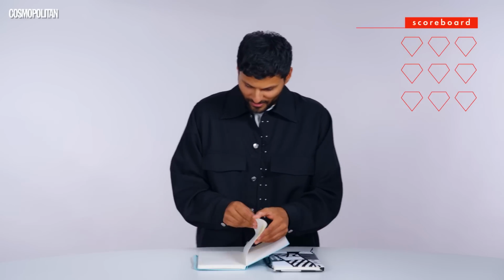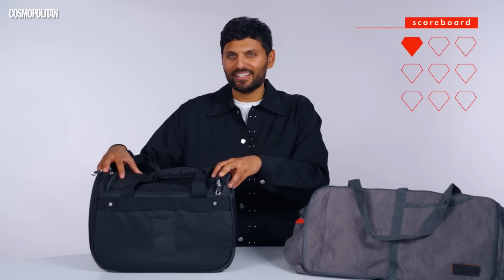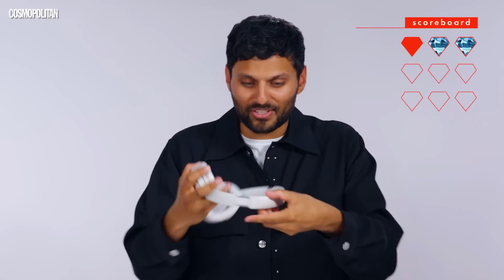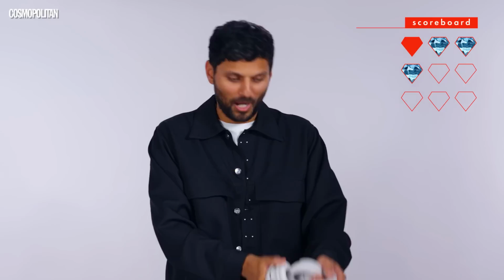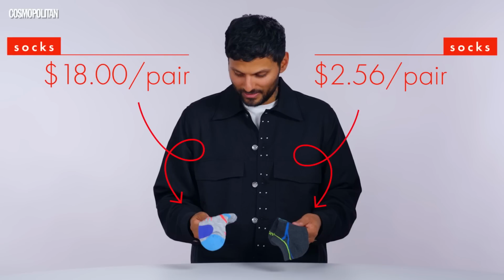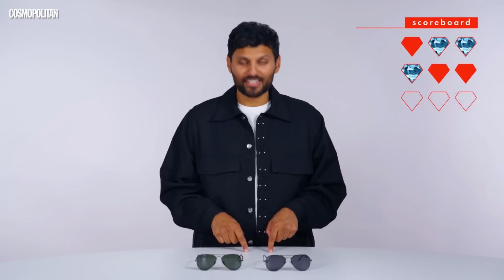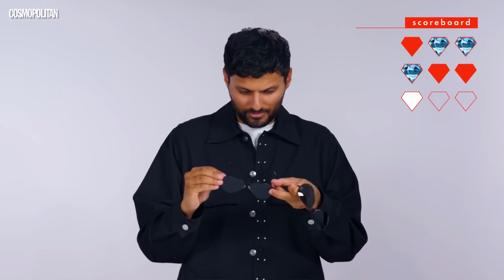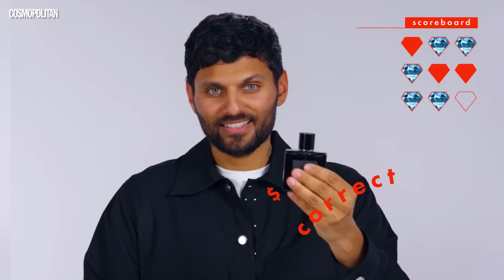Jay Shetty Guesses Cheap Vs. Expensive & Needs His Wife's Help | Expensive Taste Test | Cosmopolitan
8 Rules of Love' author, life coach, and podcast host Jay Shetty is taking on Cosmopolitan's Expensive Taste Test, and he does not disappoint! We presented him with items he's very familiar with, like podcast microphones 🎙 and journals 📔 , as well as a few curveballs like essential oils and water 💧 . His book "8 Rules of Love: How to Find it, Keep it, and Let it Go" is out now! More than once, he wished his wife were there to help him (goals 😂) , because she is the TRUE expert.  For MORE celebs playing Expensive Taste Test,

Love Cosmo? Then come join our ~ elite ~ members-only crew.

And in your mailbox!